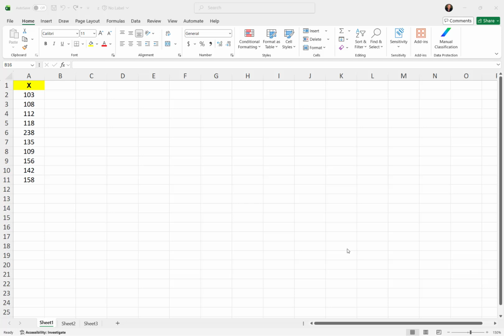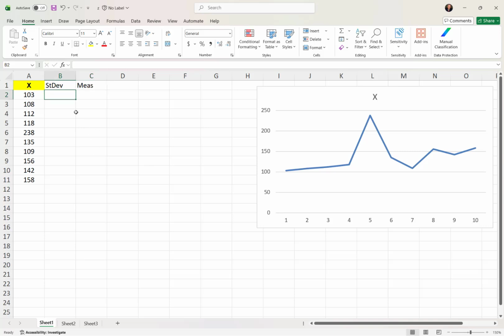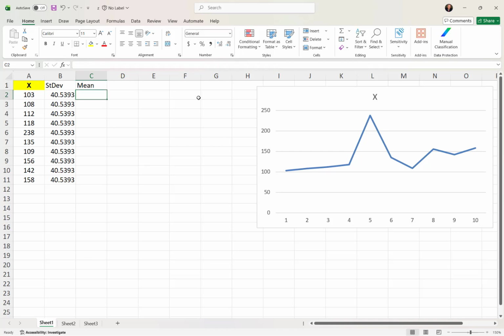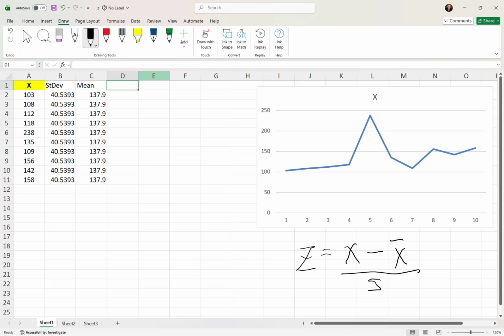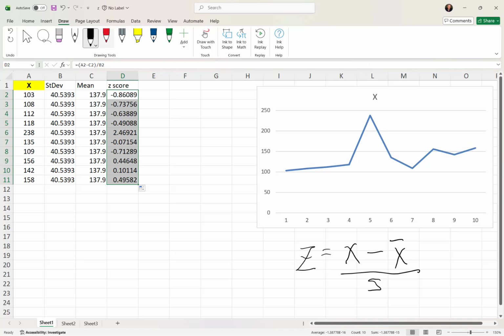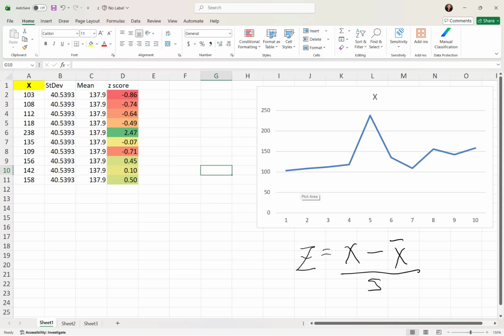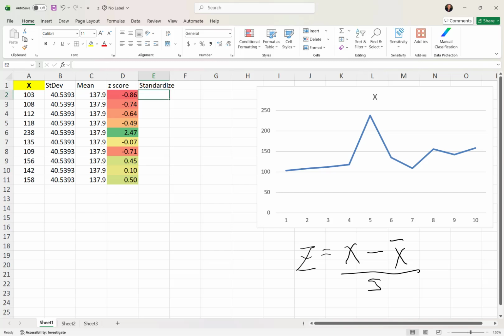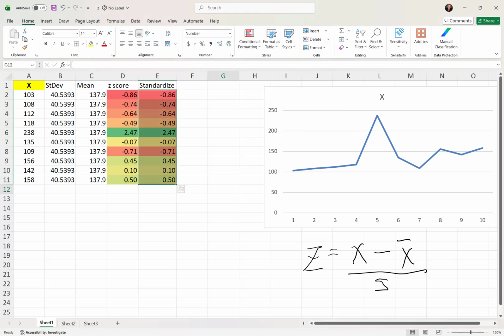Calculating z scores